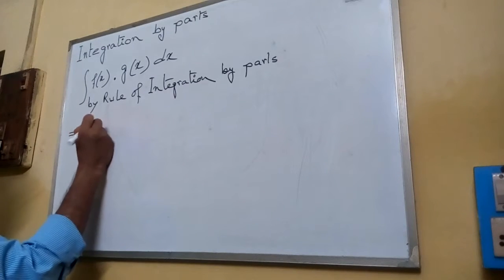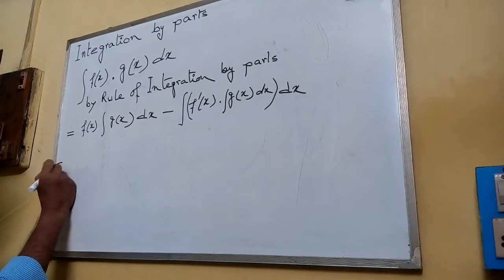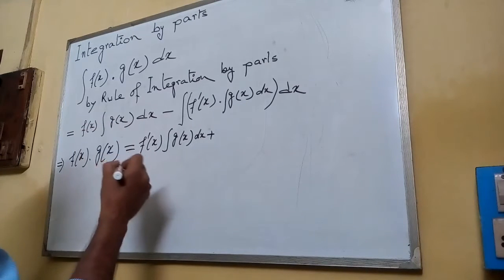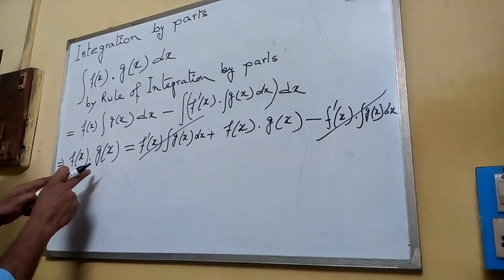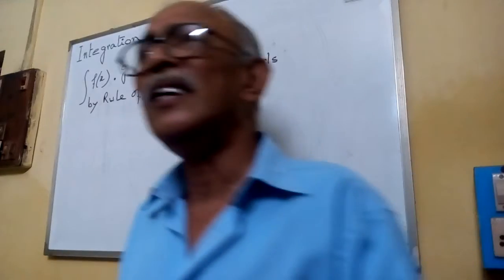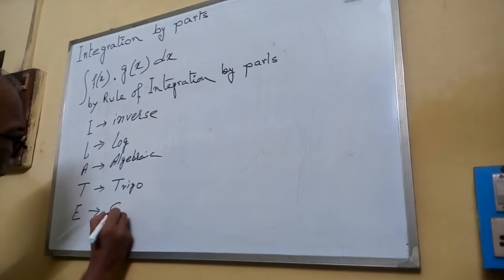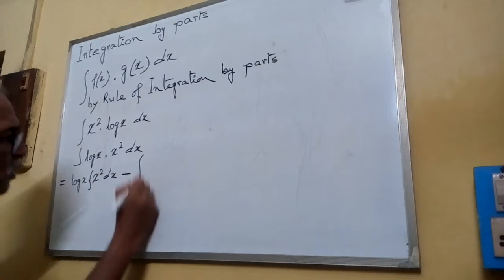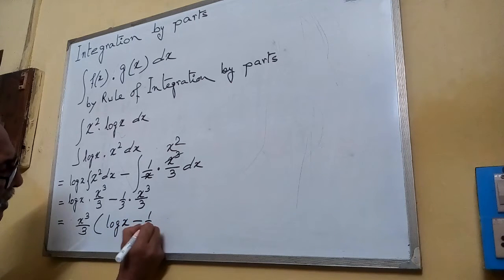Integration by parts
Rule of integration by parts is known to all. Here I showed How the rule is derived.